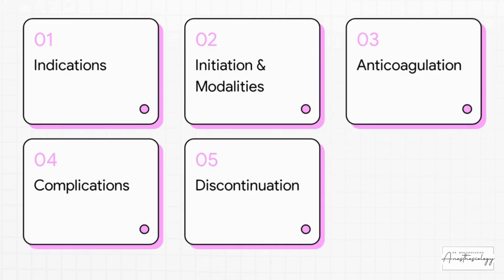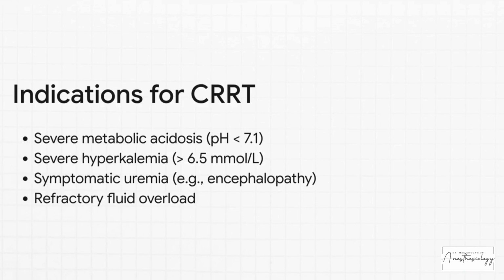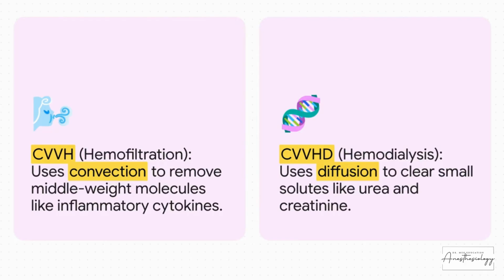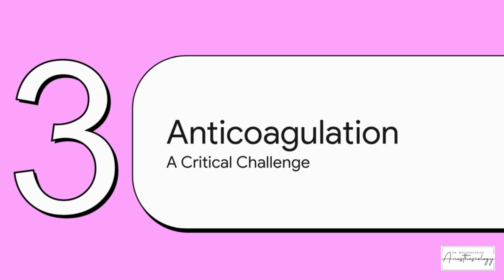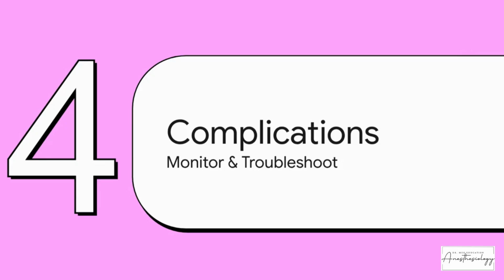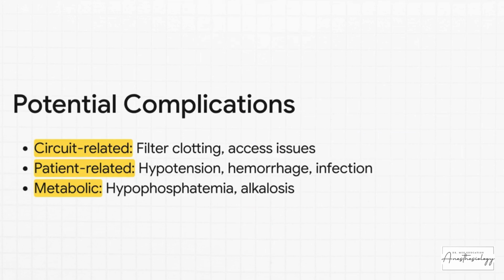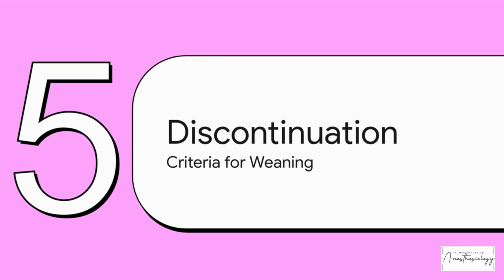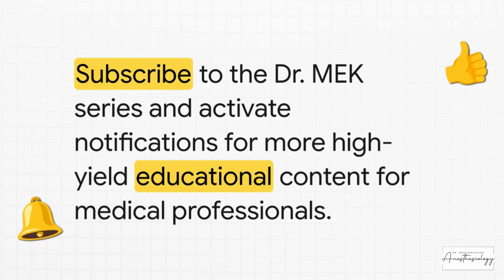Continuous Renal Replacement Therapy (CRRT) | Principles, Indications & Management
Welcome to Dr. MEK's Anesthesiology Videos Channel!
Explore the fundamentals of Continuous Renal Replacement Therapy (CRRT) in this episode of Dr. MEK’s Anesthesiology Explainer Series. Understand the principles behind this lifesaving ICU modality, its indications, modes, and how it differs from conventional intermittent dialysis.

Gain insights into hemodynamic stability, solute clearance, anticoagulation choices, and management of critically ill patients requiring renal support. This episode is an essential learning resource for anesthesia, ICU, and critical care professionals preparing for exams and clinical practice.

Key Topics Discussed:

What is Continuous Renal Replacement Therapy (CRRT)?
Principles of diffusion, convection, and ultrafiltration.
Indications and patient selection criteria.
Anticoagulation strategies during CRRT.
Common complications and troubleshooting.

Stay informed with expert-level guidance on managing acute kidney injury and renal replacement in the critical care environment.

👉 Ways to Show Your Love & Support for the Channel

This video helps anesthesia candidates preparing for:

ABA (American Board of Anesthesiology)
CAS (Canada)
EDAIC (Europe)
ANZCA (Primary & Final Vivas)
FCPS / MCPS (Pakistan)
NBE (India)

This channel is the ultimate source of knowledge and guidance.
Our videos cover a wide range of topics, including Anesthetic techniques, Anesthesia for specific procedures, Pain management, and Anesthetic complications.
We aim to educate and inform our viewers on the latest developments in the field of Anesthesiology.

Anesthesiology, Anesthetic Techniques, Pain Management, Anesthetic Complications, Anesthesia for specific procedures

| Thanks |